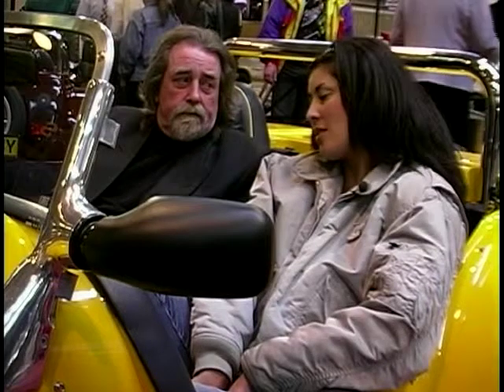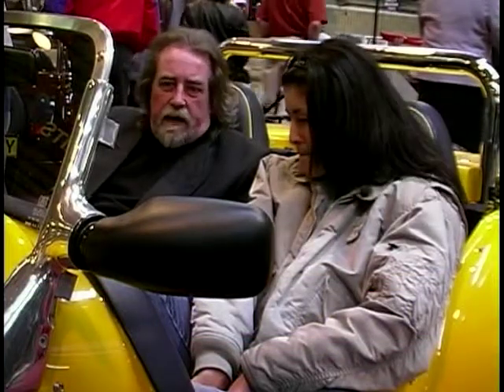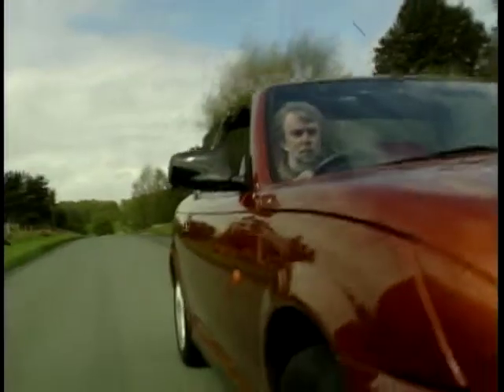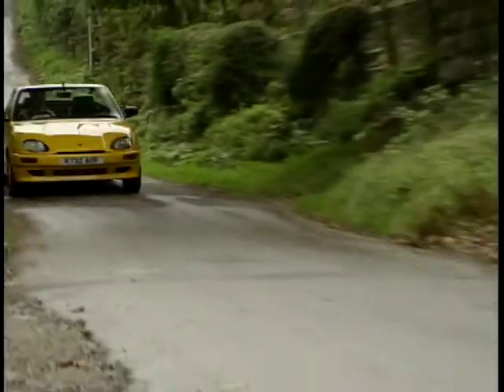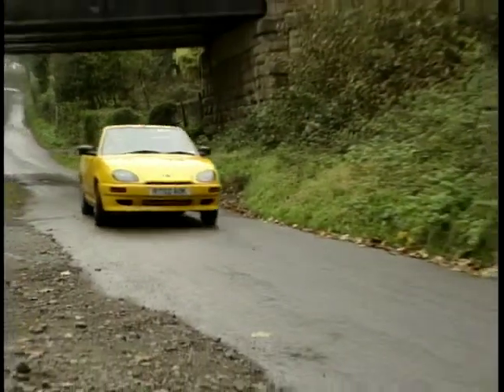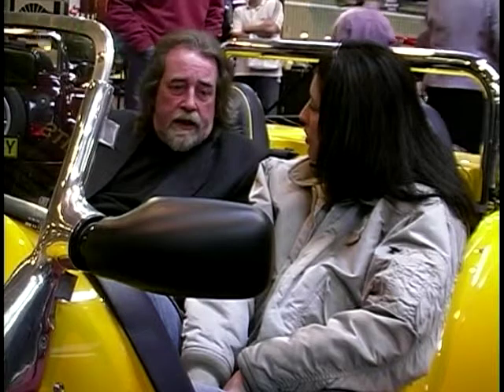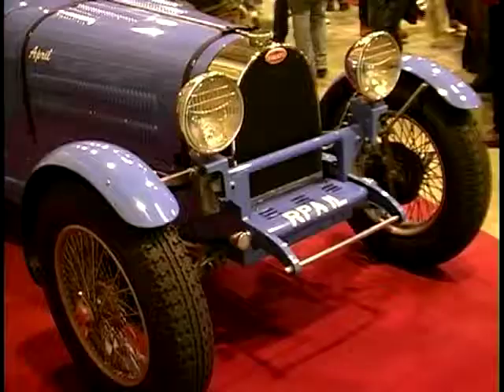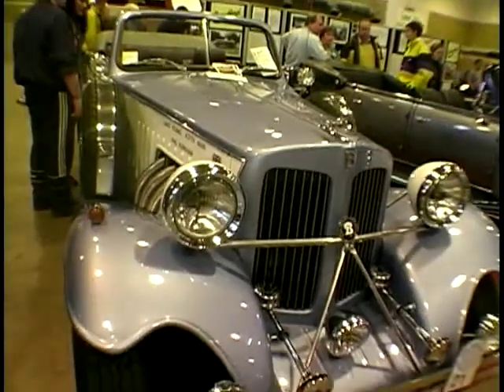S.V.A Legislation Explained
Cathy Brooks talks to Pen Roberts as he explains the S.V.A Legislation is and how it affects motoring in the UK.